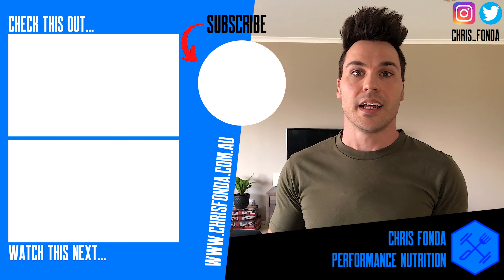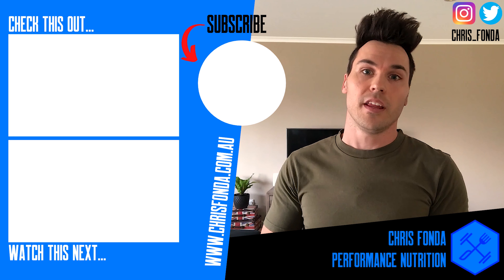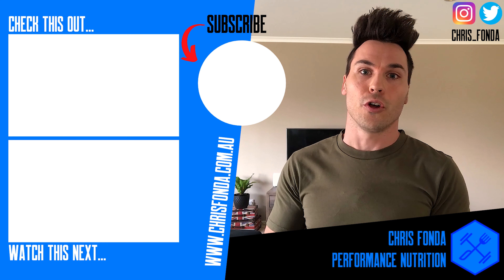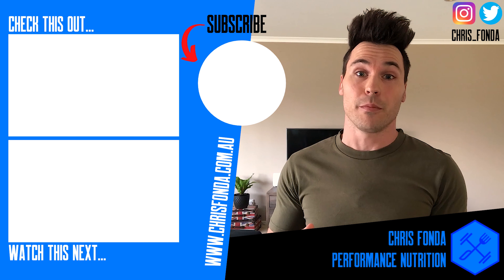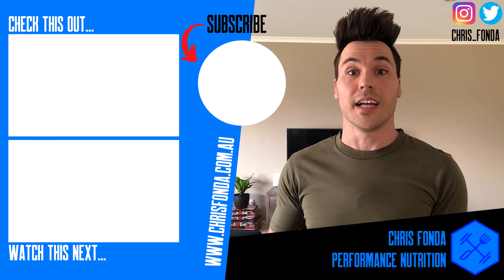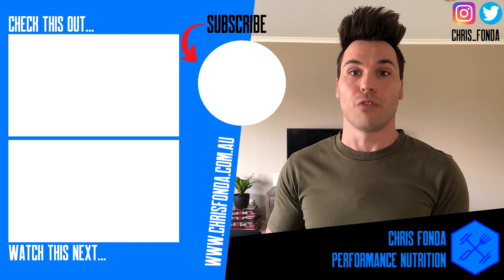Your guide to all things vitamin D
This weeks video is your guide to all things Vitamin D. I will take you through the benefits of this vitamin, sources of vitamin D, who is at risk of deficiency and how you could treat vitamin D deficiency.

// TO FIND A SPORTS DIETITIAN //

* If you want to find out more about Accredited Sports Dietitians, click this

// FACTSHEETS //

// PODCASTS //

// RELATED RESEARCH //

* Vitamin D and health in adults in Australia and New Zealand: a position statement
* Vitamin D and the Athlete: Current Perspectives and New Challenges

// FOLLOW ME //

// PRODUCTION //

(NOTE: I do not receive any royalties or sponsorship from any of the above products/services. I simply like their products/services)

The information shared here is of general nature and based on the latest evidence at the time the video was recorded. Past videos may not reflect current evidence. Prior to making any changes to your diet or lifestyle, consult with an Accredited Sports Dietitian or your medical practitioner for individualised advice especially if you are living with any medical or chronic health conditions.

Chris Fonda expressly disclaims responsibility to any person or entity for any liability, loss, or damage caused or alleged to be caused directly or indirectly as a result of the use, application or interpretation of any material provided in these videos.